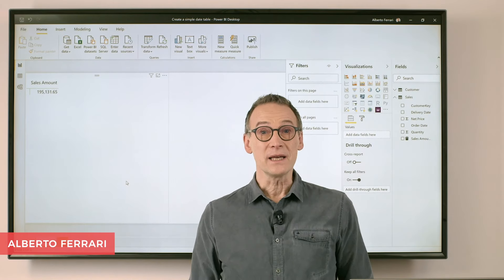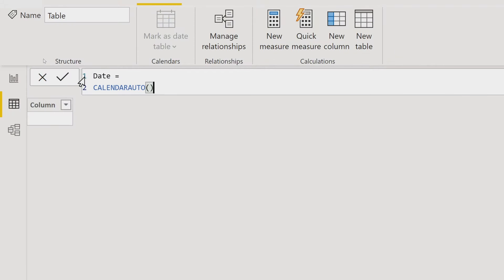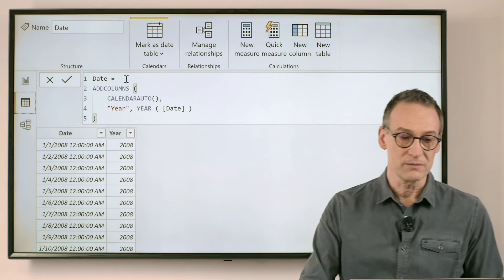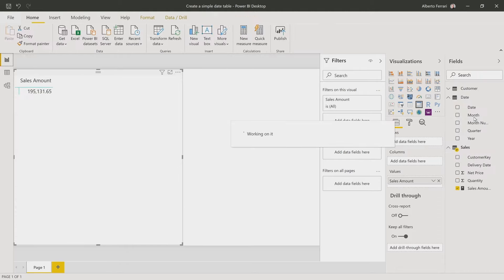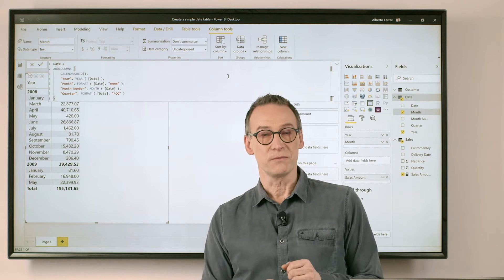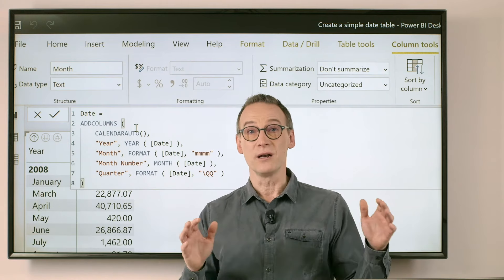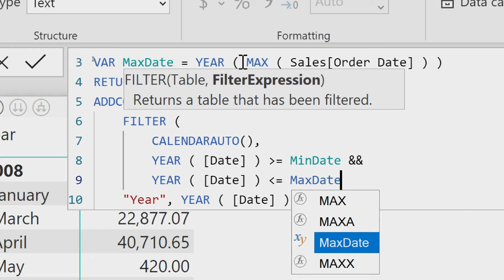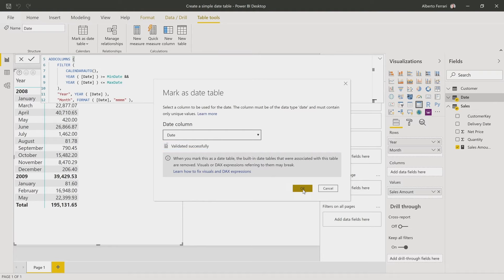Creating a simple date table in Power BI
This video shows how to build a basic date table using a calculated table and DAX. Article and download